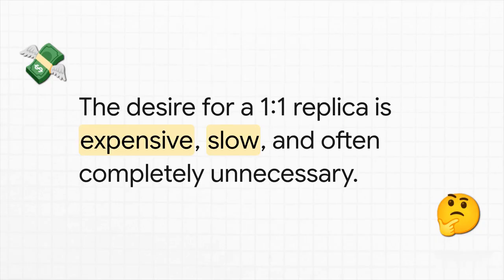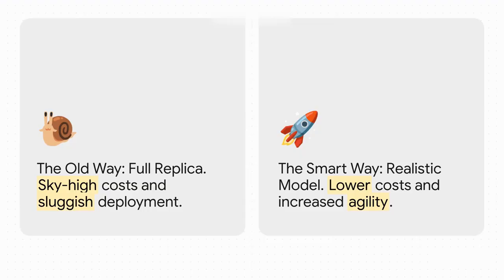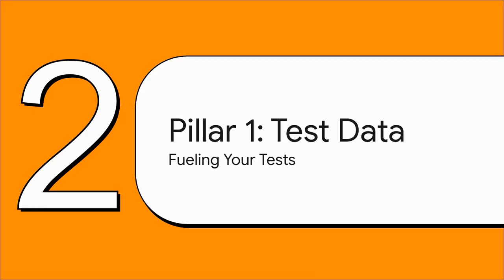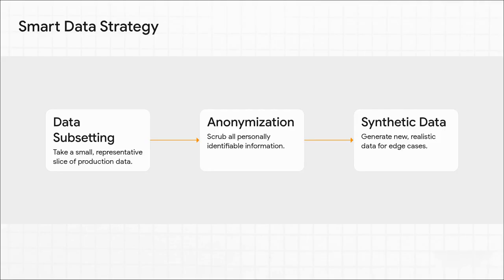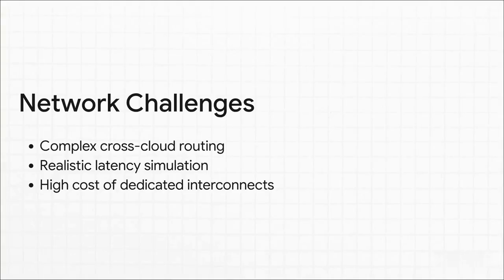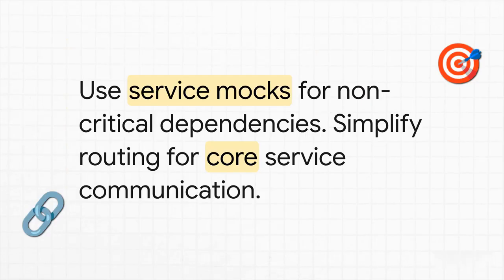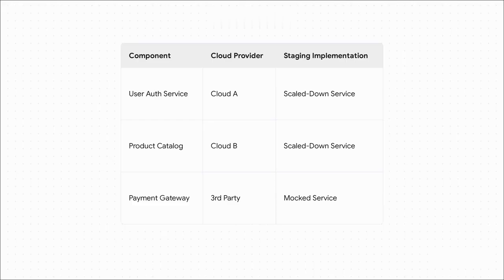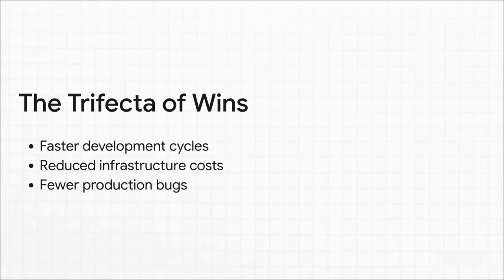Architecting multi-cloud test environments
This video describes how to build lower-environment setups that reflect multi-cloud production topology without full scale.